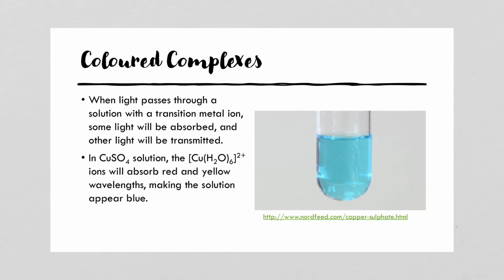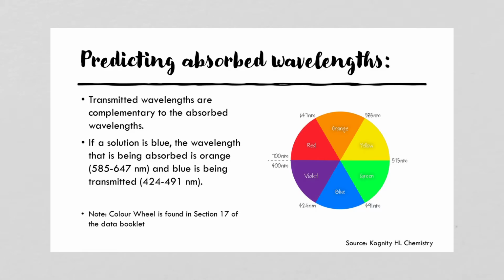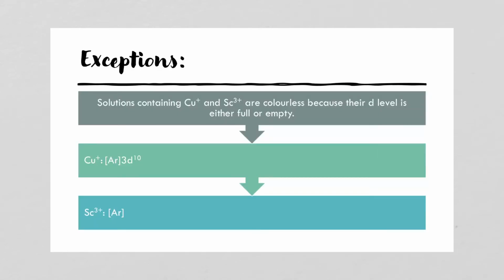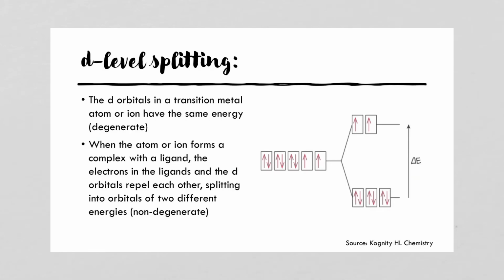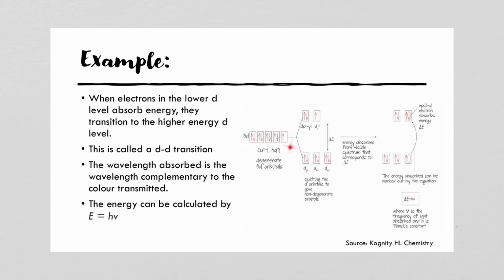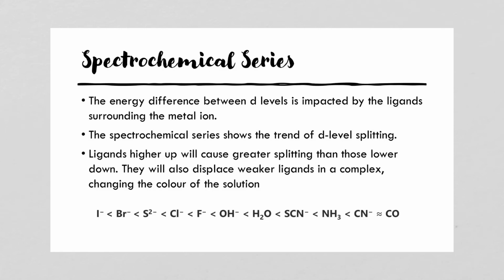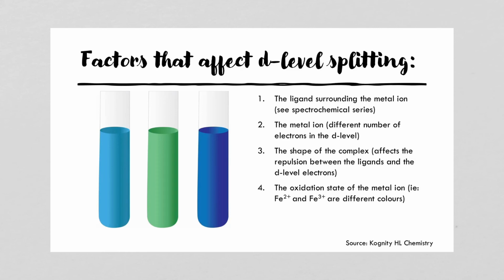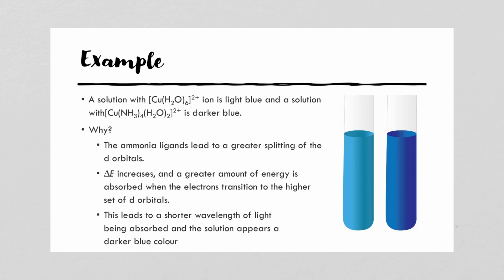Coloured complexes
Coloured complexes and their properties